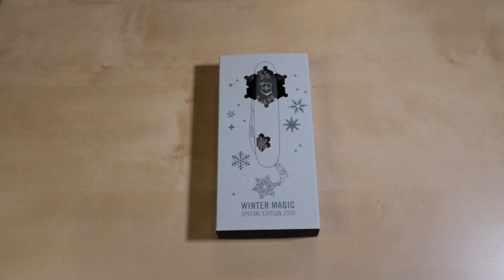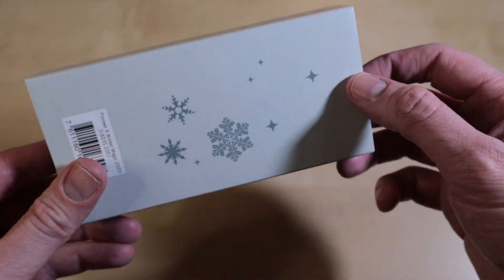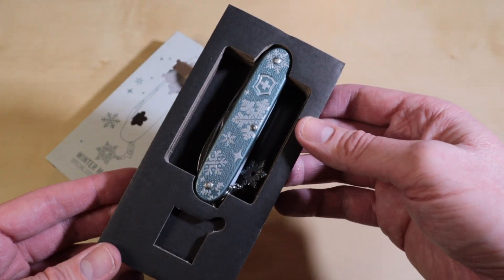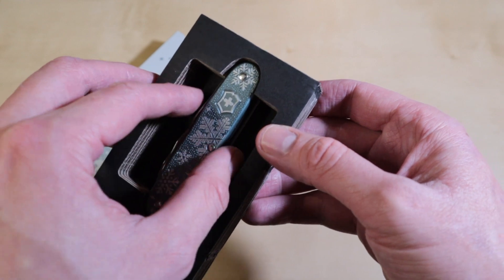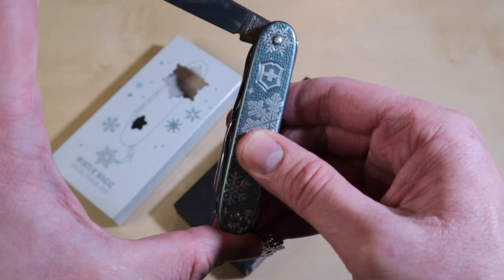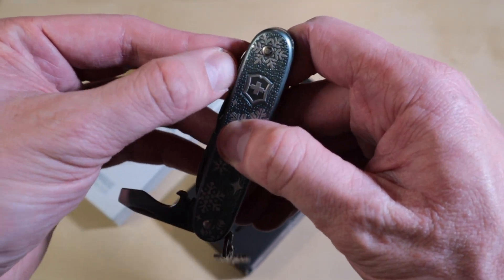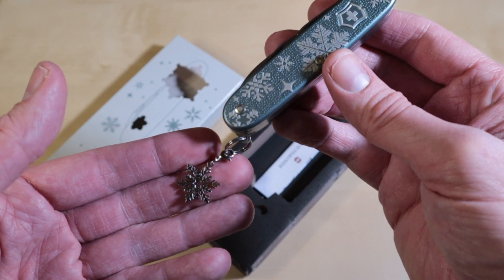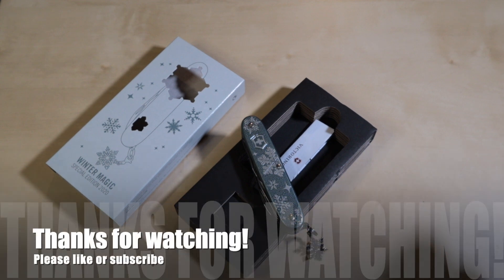Victorinox Alox Pioneer X Winter Magic Special Edition 2020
!! Mistake: it's a Pioneer X, so the scissors are extra!!

A short review / unboxing of the latest limited edition of Victorinox.
It's the Victorinox Pioneer X Winter Magic Special Edition of 2020.
A limited edition of only 10.000 pieces and I got one!

Don't hesitate and get yours soon!!